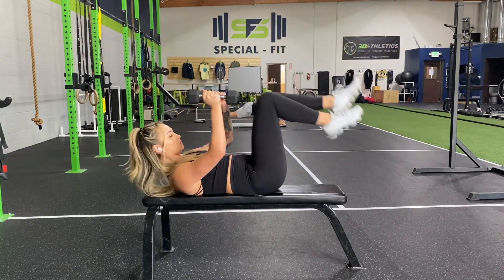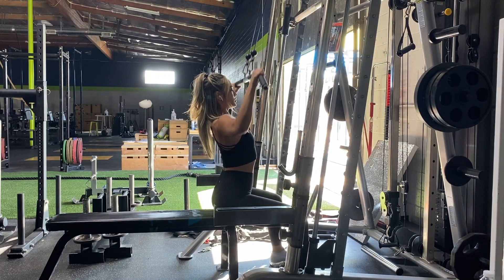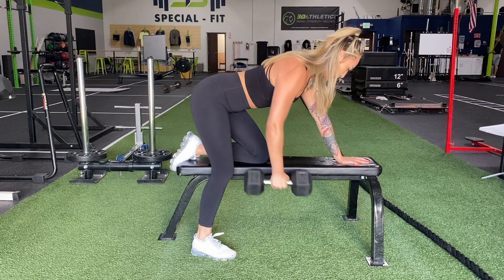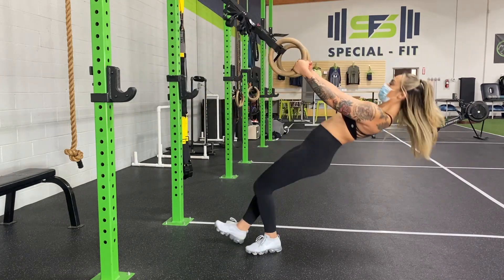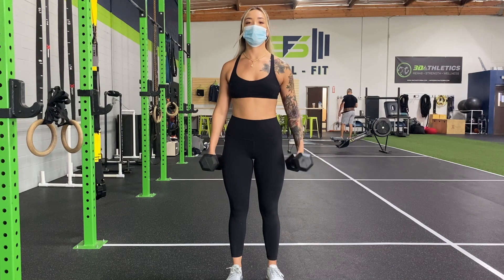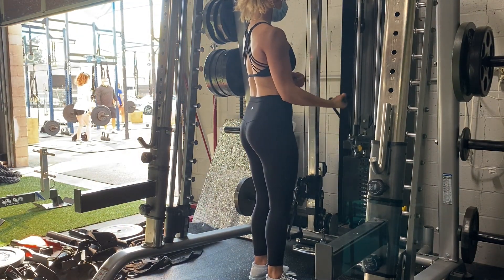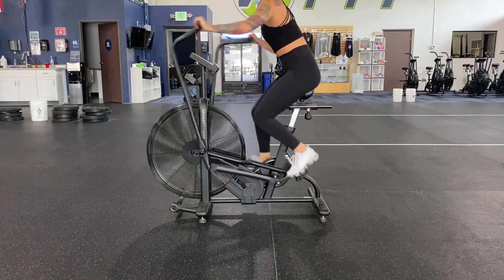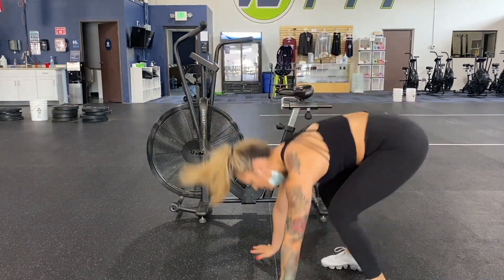BACK AND BICEPS WORKOUT FOR WOMEN // (don't forget upper body ladies)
Hi guys! This is my first-ever workout video for you all. I see tons of glutei workouts on YT, but not too many back/bicep days, so I figured I'd start there. I hope you guys find this useful, and don't worry! I'll be filming plenty more. xoxo